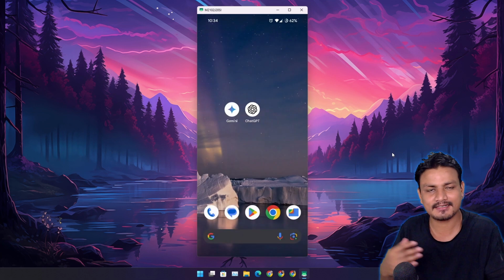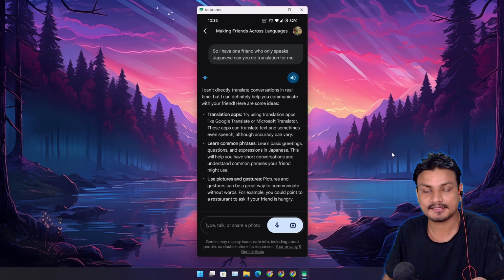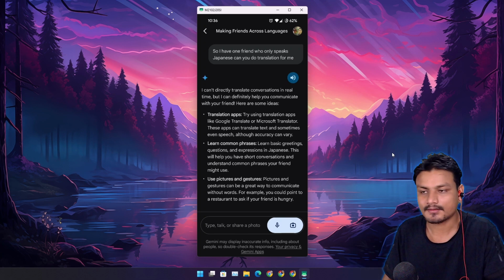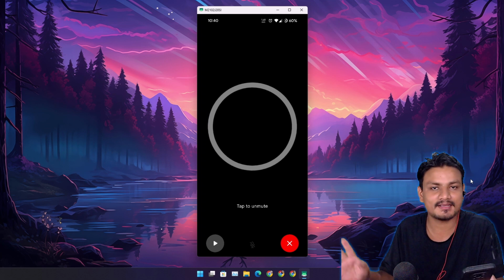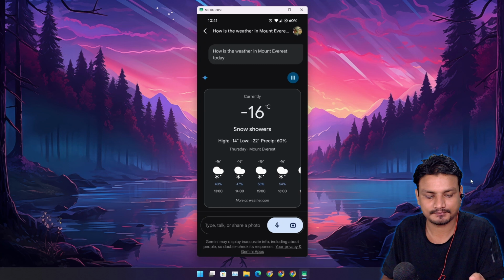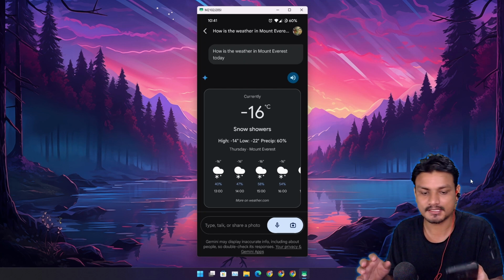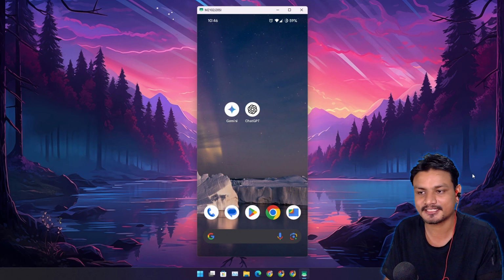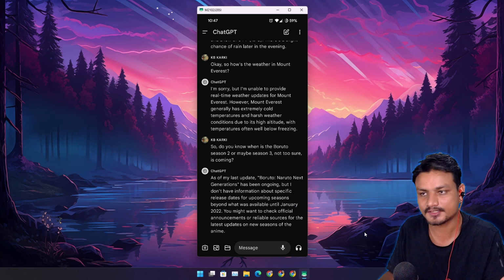NEW GPT-4o : The Best AI Assistant?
GPT-4o is a major new advancement in large language models by OpenAI, OpenAI is making GPT-4o available through their ChatGPT platform, with free tiers offering limited usage. This makes this powerful tool accessible to a wider audience. I have always been a big fan of a voice conversation feature in ChatGPT but now it is on next level... so is this the end of Google Gemini as an AI assistant?